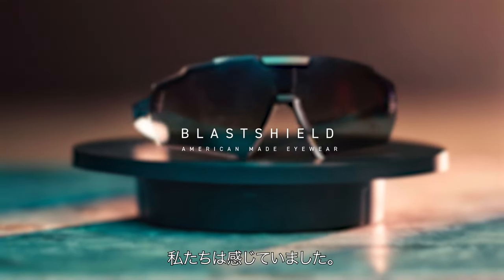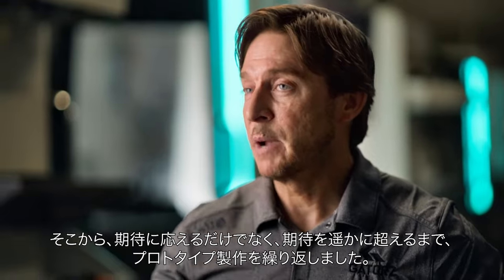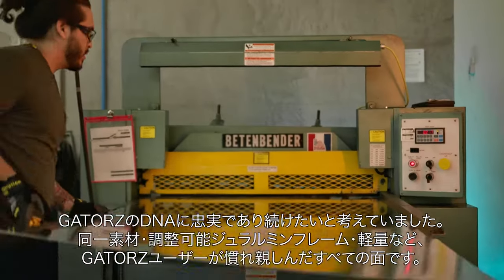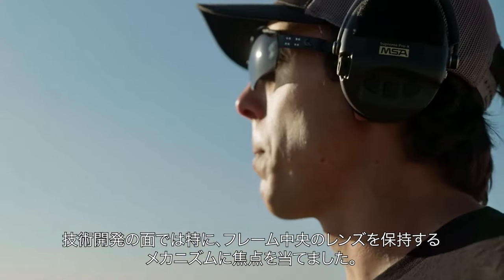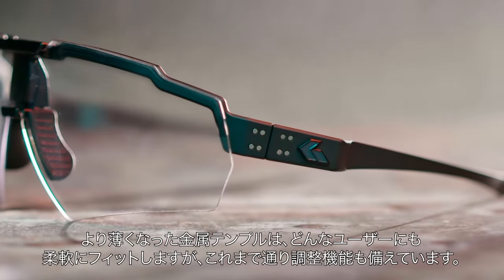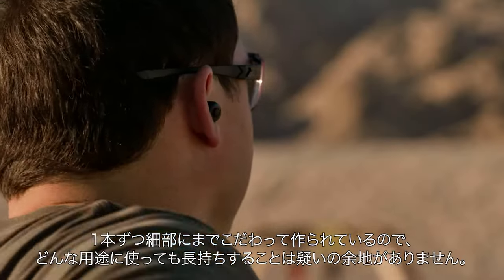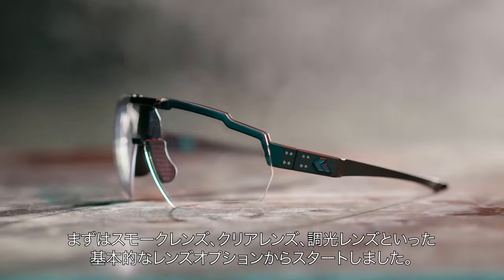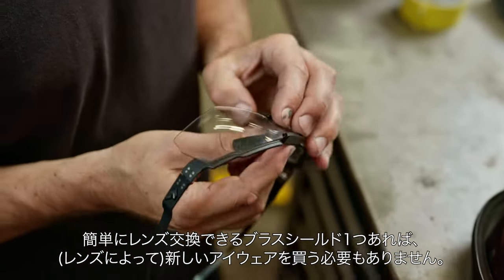GATORZ BLASTSHIELD (ブラストシールド）開発過程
革新的な互換性を備えたGATORZブラストシールドは、アメリカのクラフトマンシップ精神の粋を集積した偉大な装備品です。眼を護る安全性・国籍を超えたあらゆる顔形状に合わせた装用時の快適性・あらゆるシーンに適合する機能性を念頭に置いて設計され、優れた視野を保ちながら、さまざまな環境に適応することができるアイプロテクションの決定版です。

●新開発レンズクランプ機構ICM(Innovative Clamp Mechanism)搭載の１枚モノのセンターマウント６カーブ防曇シールドレンズは、広い視野の確保と米軍用規格耐衝撃性を実現するだけでなく、天候や環境の変化に応じて、ご自身でお好みのカラーのレンズへ素早く簡単にレンズ交換可能

●A7075超超ジュラルミン素材の強靭性を活かしテンプルの先をCNC精密加工で極限まで薄く仕上げた「ゴーストテンプル」は、ヘルメット併用時も快適な装用感

●ひれ状に広がり厚みあるグローバル設計/金属芯入りノーズピースは、左右をつまみ鼻幅を調整可能

●ANSIz87.1全面適合、更に最新MIL-PRF-32432A耐衝撃性まで持ち合わせた上位機種も展開

●普段使いからお仕事・週末のアドベンチャーに１本で対応できる万能モデル、安全性・機能性・スタイルを求めるアクティブな日本人の皆様へ自信を持っておススメしたいエブリデイキャリーアイウェア

●フレーム　６ベース
新開発ICMレンズクランプ機構搭載
*ICM: Innovative Clamp Mechanism
米軍指定塗料 セラコート
調整可能 専用ノーズピース

●レンズ
交換可能シールドレンズ
撥水/撥油コーティング

●専用ケース標準

過酷なミッションを成し遂げる者たちへ、
世界最高峰の品質のアイウェアで彼らの覚悟と安全を守ること。
それこそがGATORZの存在価値。

・A7075 超超ジェラルミンフレーム
・高精細HDトゥルーレイレンズ
・耐衝撃性バリスティックレンズ
・調整可能フレームでどんな動きにも追従
・100%アメリカ製ハンドクラフト
100%アメリカ製